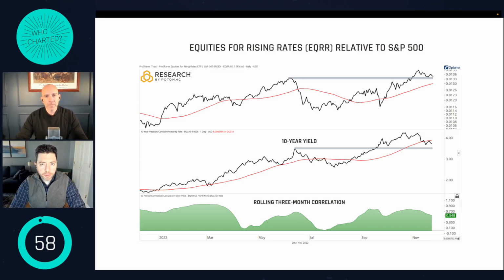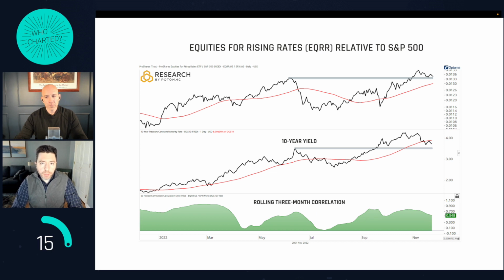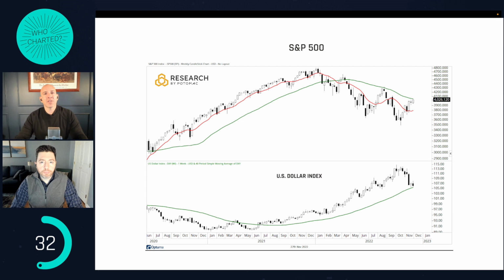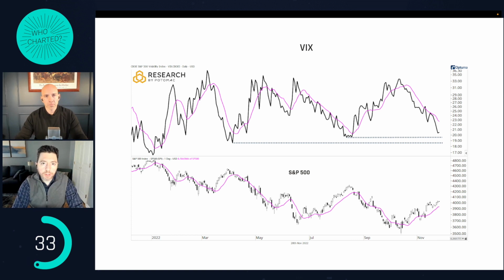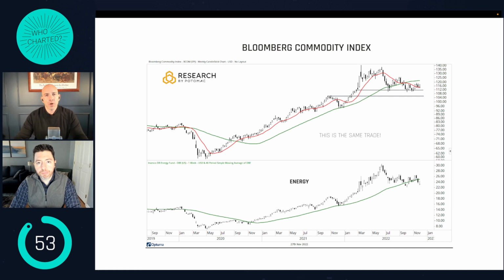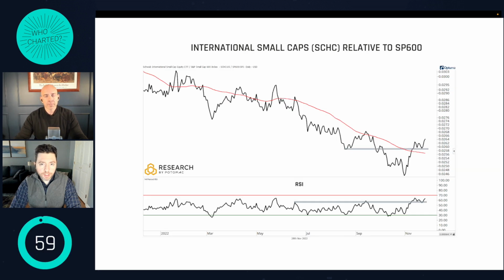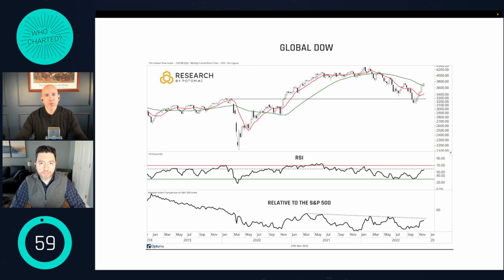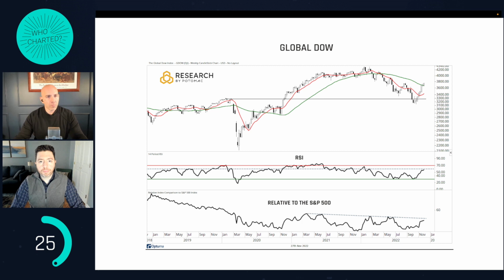How We See It Now | Who Charted? (E36)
Dan Russo, CMT, and Drew Wells, CMT, CIMA®, are back with the six most exciting minutes in stock market technical analysis!

The clock is ticking, and they’ve got some big charts coming your way, including:
• S&P 500 and DXY
• VIX Levels to Keep an Eye On
• Equities for Rising Rates (EQRR) Relative to S&P 500
• Bloomberg Commodity Index
• International Small Caps (SCHC) Relative to S&P 600
• Global Dow

So, who charted? 🔥

Timestamps:
00:14 – Who Charted?
00:32 – Equities for Rising Rates (EQRR) Relative to S&P 500
01:29 – S&P 500
02:27 – VIX
03:26 – Bloomberg Commodity Index
04:28 – International Small Caps (SCHC) Relative to SP600
05:28 – Global Dow
07:02 - Disclosures

If you want to listen to the audio version, you can find it in these places:

✅ Listen on Amazon Music